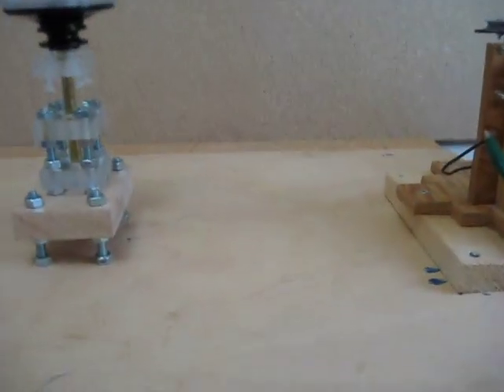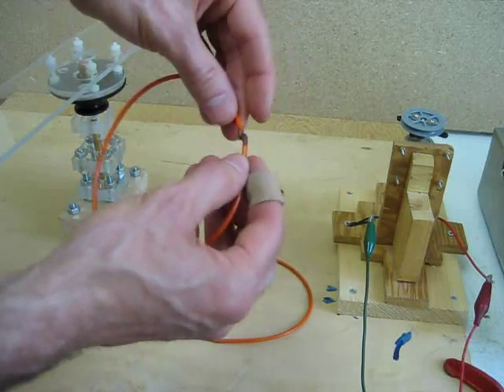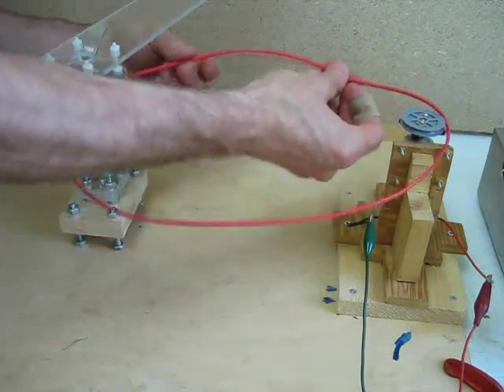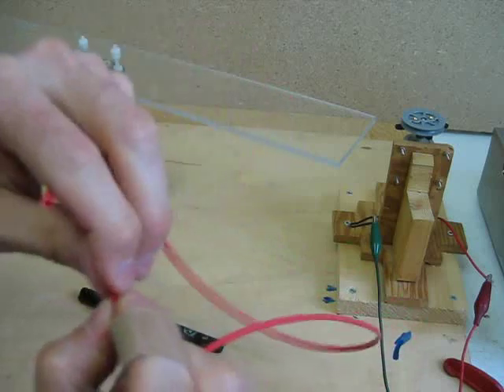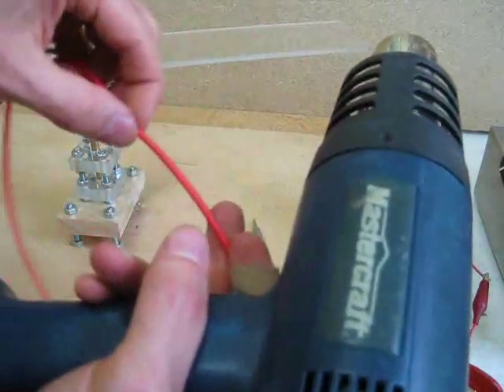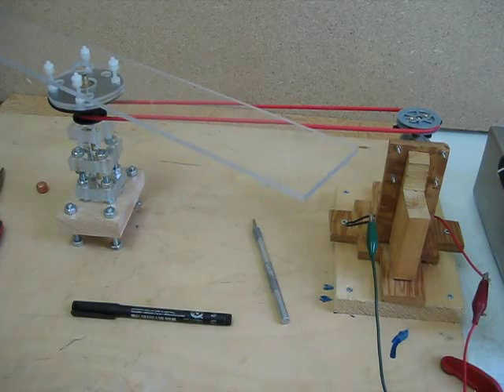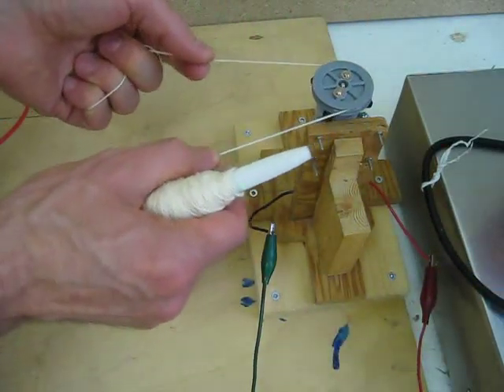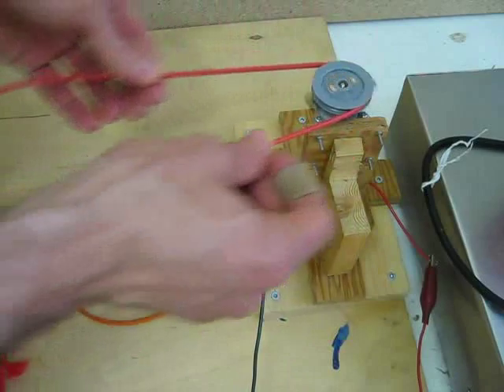How to make a belt for pulleys - both urethane belt and heatshrink tubing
Step-by-step DIY demonstration for making a belt for pulleys. This uses heatshrink tubing but also talks about using urethane belts and a shoelace, as well as a string. Also gives tips on selecting a belt material. So basically, it's a homemade belt for pulleys.

How to use heat-shrink tubing, shoelaces or urethane belts for pulley systems on WonderHowTo.